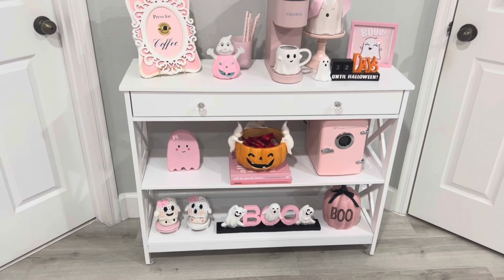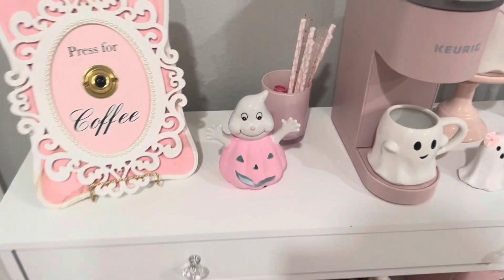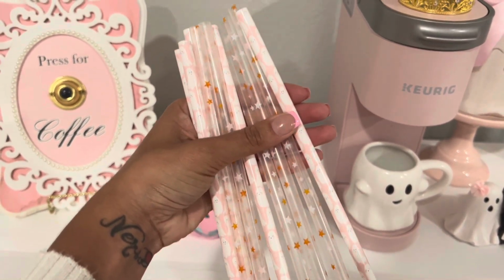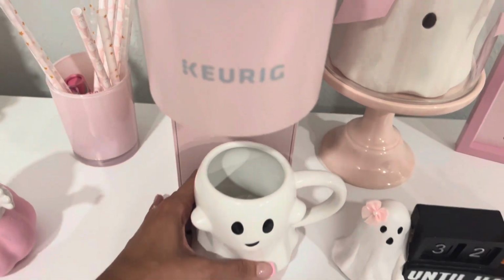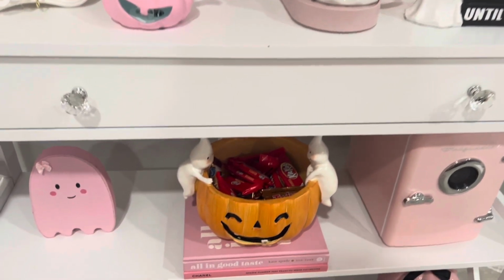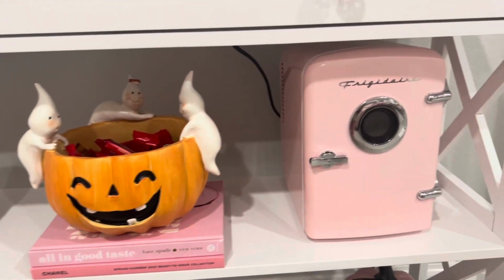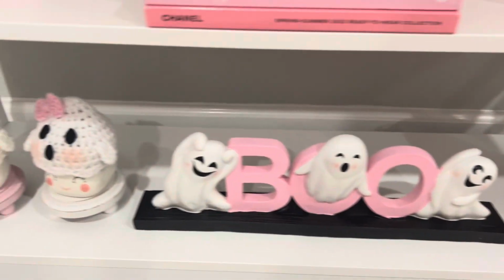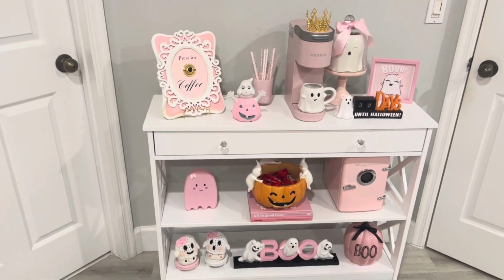Pink Halloween Coffee Station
Pink IG page : @fancyblancascloset
Facebook group page : Fl Fancy Bags